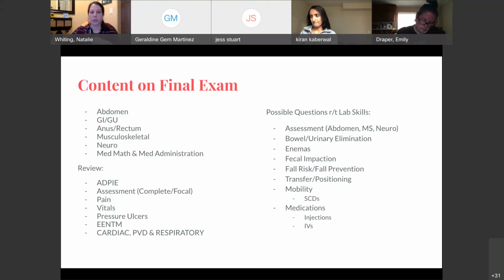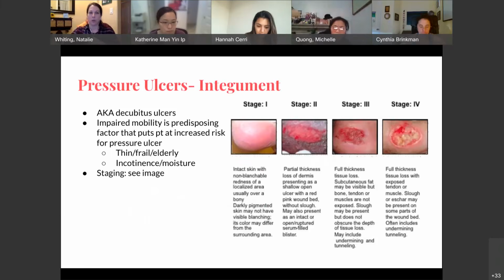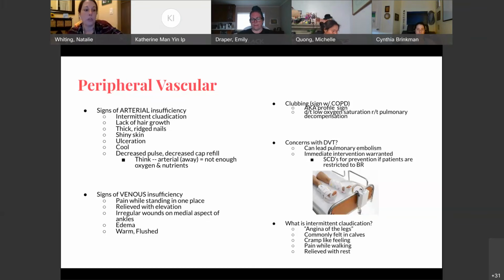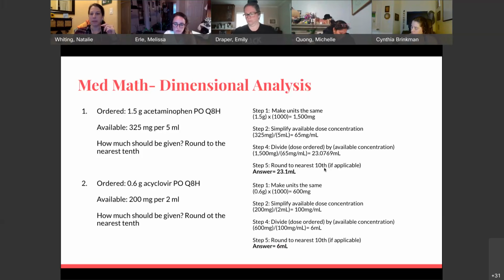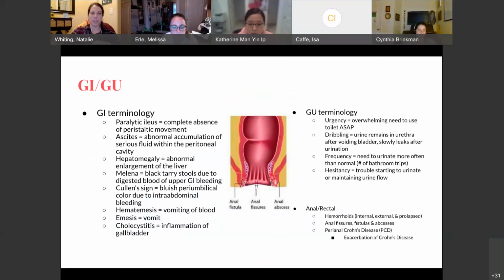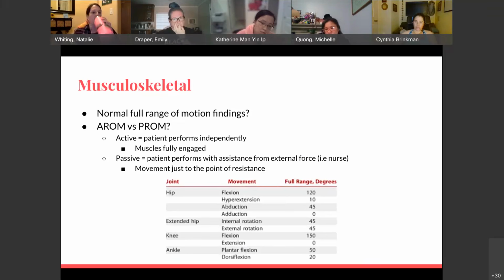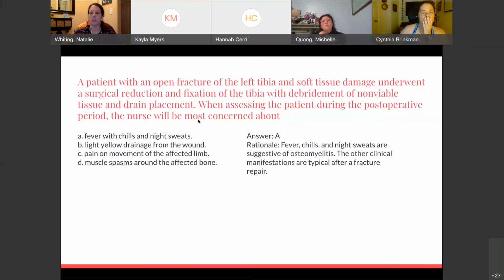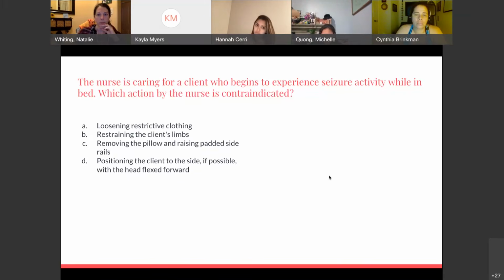Final Exam Review Health Assessment ABSN